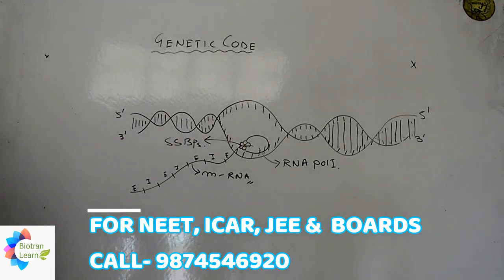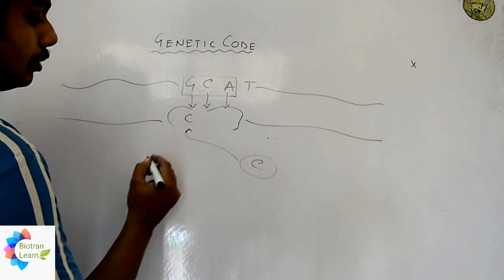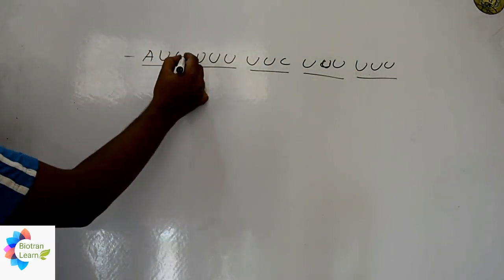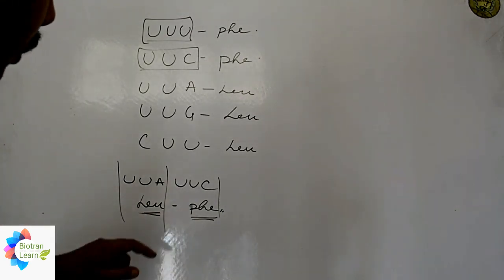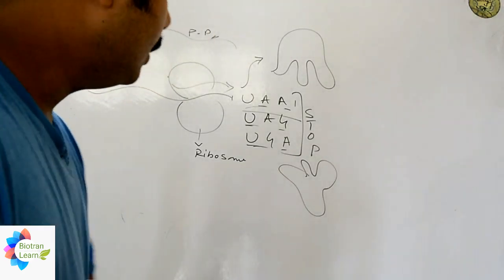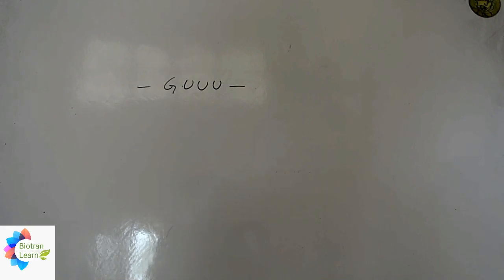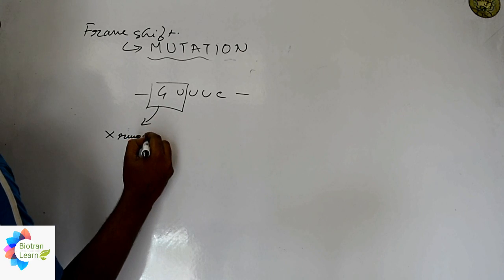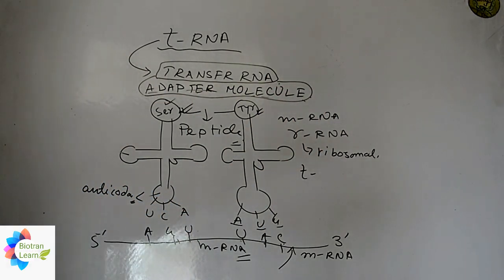Genetic Code and T-RNA Adaptors